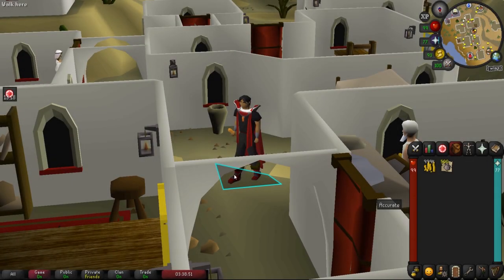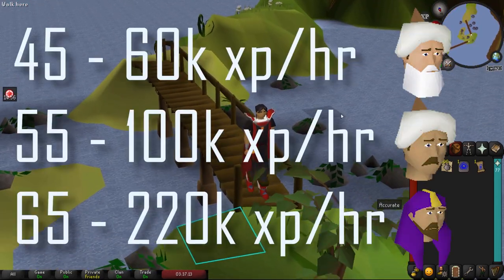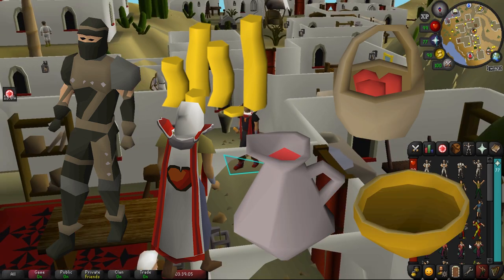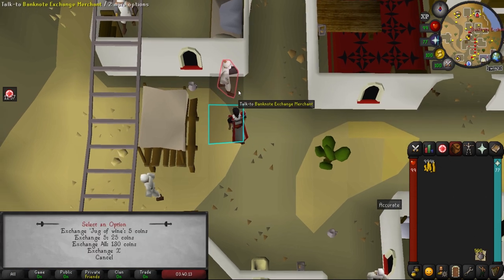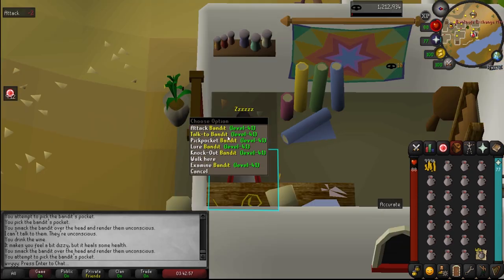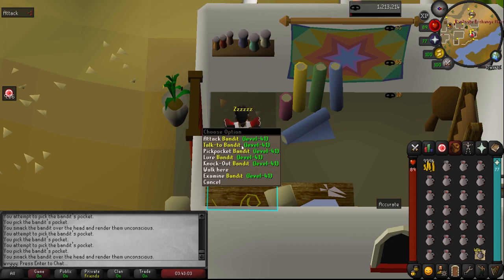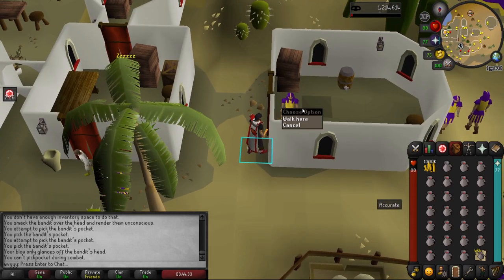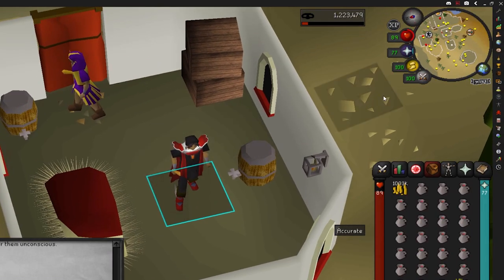OSRS Blackjacking Guide - The Easiest Way! | Fastest 99 Thieving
In this video we will look at one of the fastest thieving training methods, Blackjacking! We will look at EHP rates, the requirements, inventory setup and recommended gear, how to get there, the mechanics of blackjacking and more.

Be sure to comment what you want to see next :D

0:00 Intro
0:21 XP  Rates
0:38 Requirements
0:50 Inventory and Gear
1:06 Getting There
1:23 Banknote Exchange

1:36 How to Blackjack
2:34 How to De-agro
2:49 Menaphite Thugs

3:26 Metronome Plugin
3:54 Outro